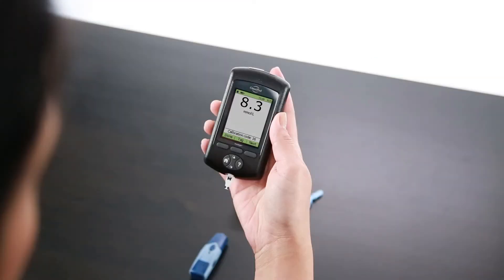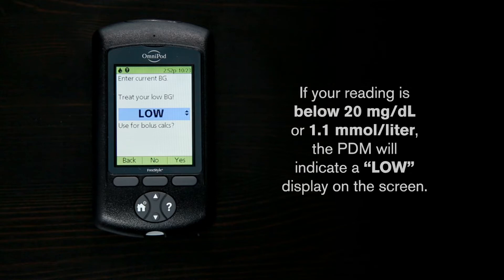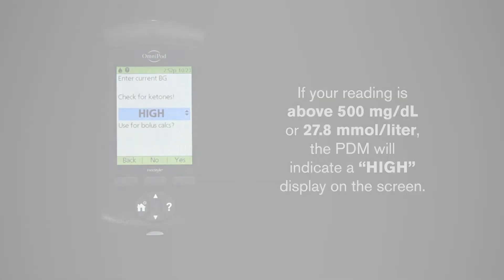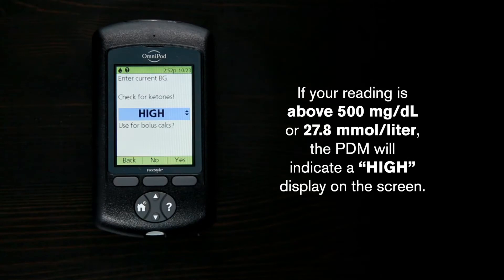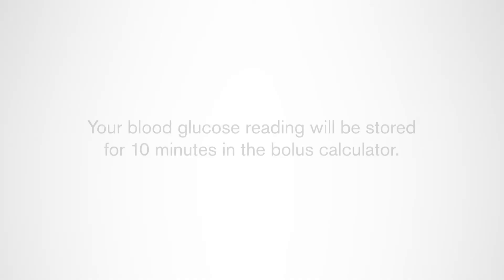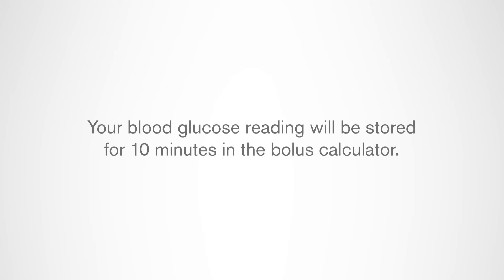Checking Blood Glucose Results - The Omnipod® System